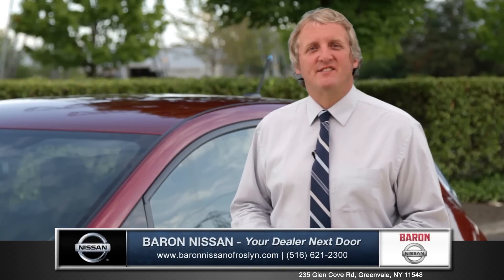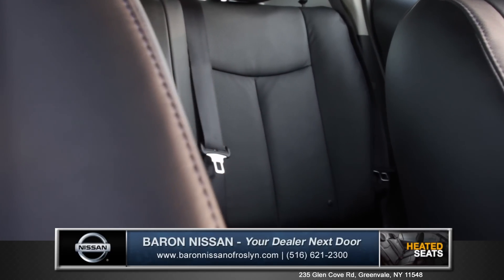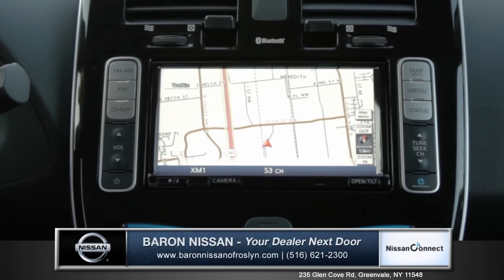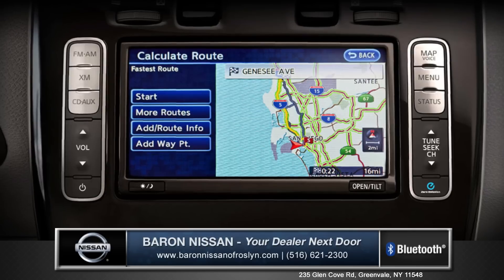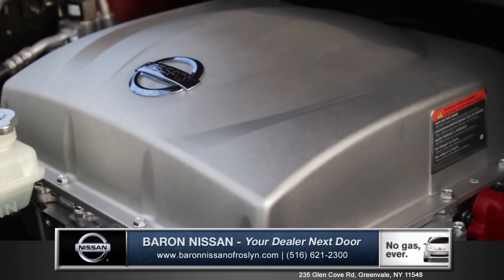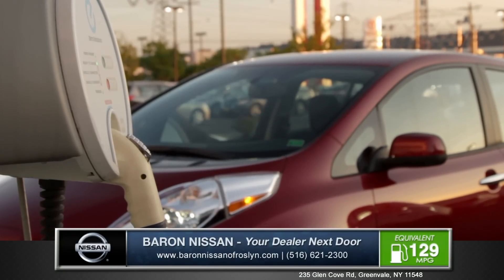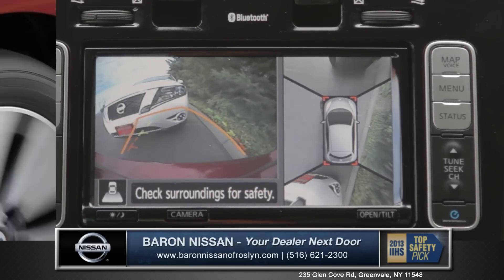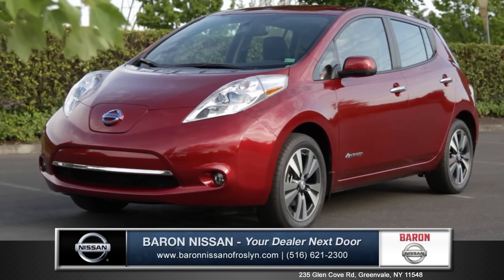Nissan Leaf walk around Baron Nissan Long Island NY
The Nissan Leaf is a compact five-door hatchback that has become the world's best-selling electric car. The Leaf is powered by a lithium-ion battery pack and can be recharged from the electric grid in seven hours or less. As the first mass-market pure-electric car, the Leaf has become something of an icon since its introduction for the 2011 model year.